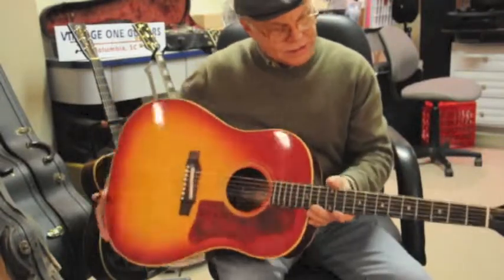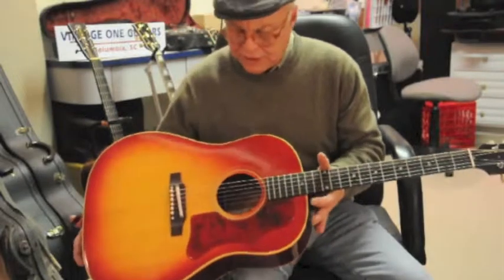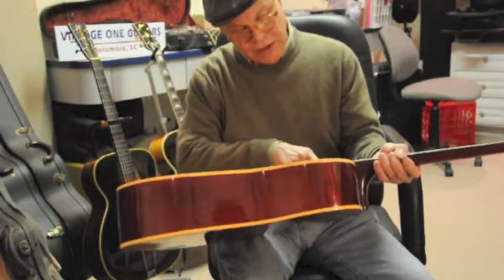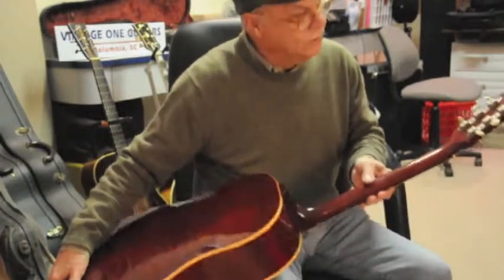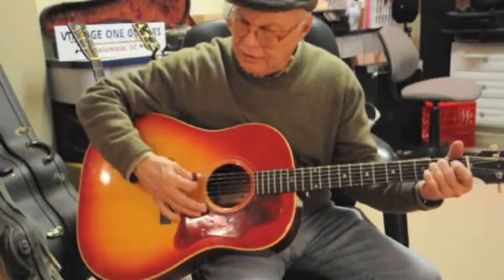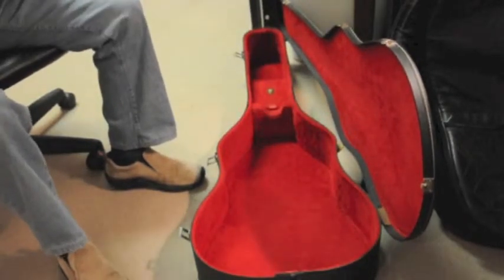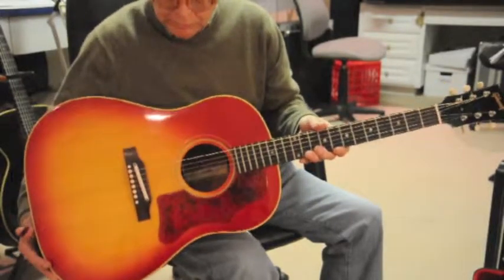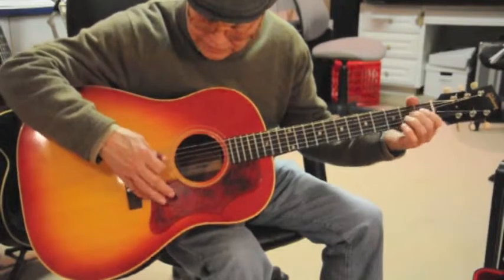1965 Gibson J45 vintage acoustic guitar - near mint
1965 Gibson J45 vintage acoustic guitar 1 11/16 at the nut in near mint condition.